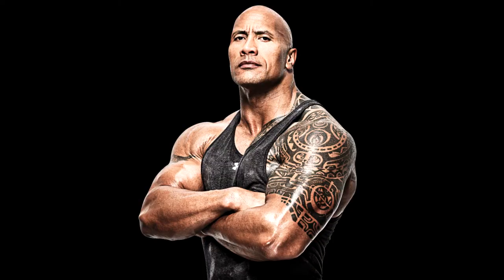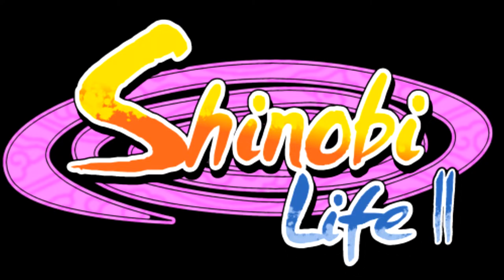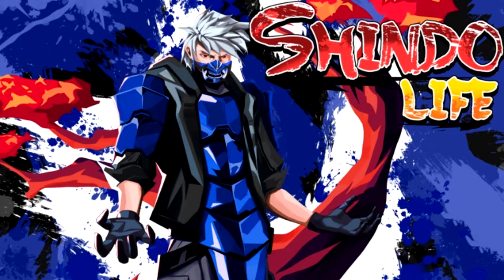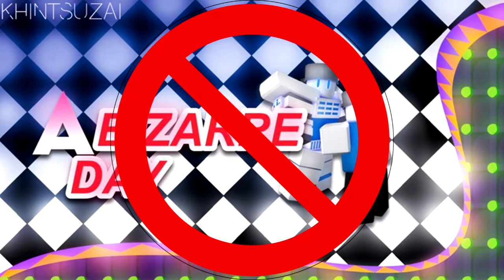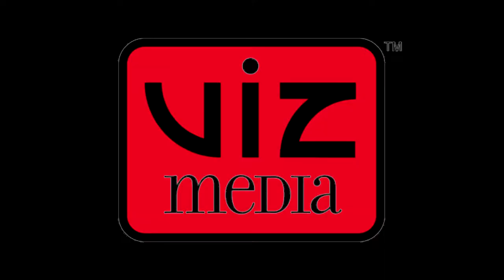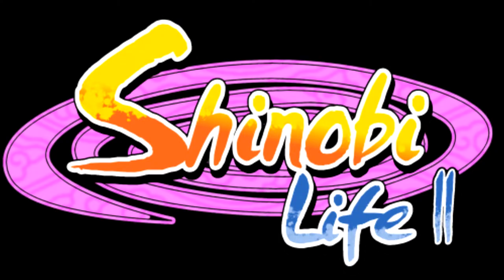The Shindo Life Situation.